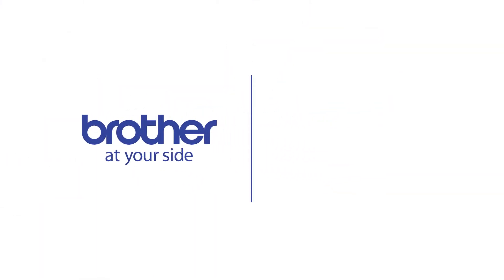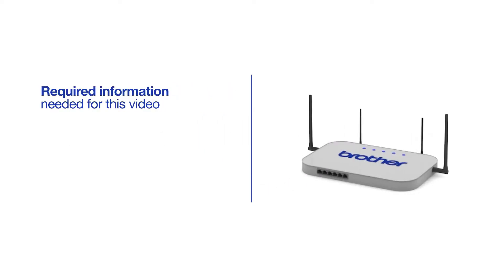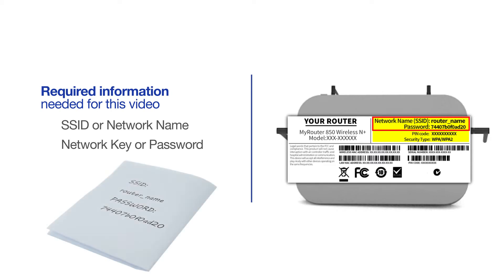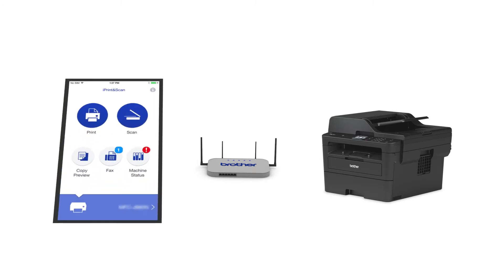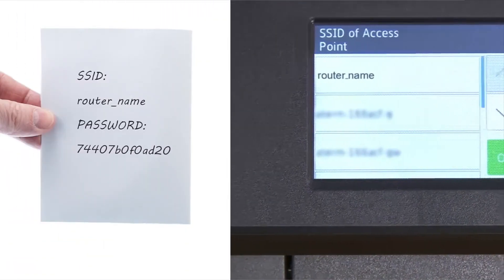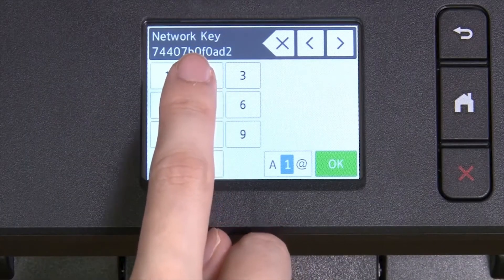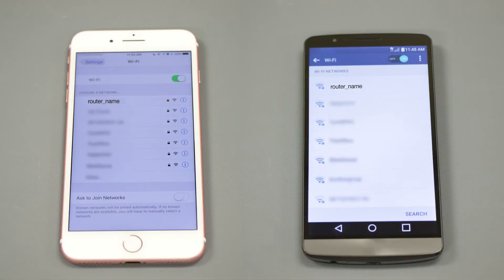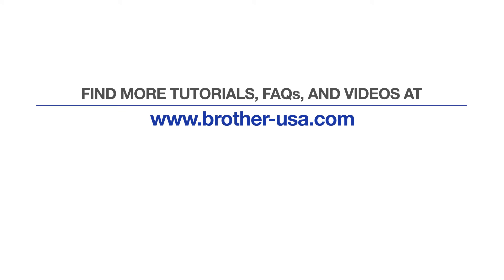MFCL2750DW – Connect to a mobile device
Learn how to connect your Brother HL-L2395DW, MFC-L2750DW or MFC-L2750DW XL laser printer to a cellular phone, tablet, or other mobile device on a wireless network in this tutorial.

Models covered:
Brother HLL2395DW
Brother MFCL2750DW
Brother MFCL2750DWXL

Quick Links / Table of Contents:
Models Covered 00:09
Required Information 00:19
Custom SSID and Network Key 00:47
Downloading iPrint&Scan 1:01
Configuring your Brother machine 1:15
Adding mobile device to the network 2:09

Transcript:
Welcome. Today we're going to connect your Brother MFC-L2750DW to mobile device on a wireless network.

This video will cover multiple models and operating systems even though your machine may not match the model on the screen the overall process will be the same. (Video covers HL-L2395DW and MFCL2750DW XL mobile wireless as well)

To begin press the Wi-Fi icon on the touchscreen.

Select “Setup Wizard” from the option list.

Customers also searched:
Brother HL L2395DW mobile wireless
Brother MFC L2750DW mobile wireless
Brother MFC L2750DW XL mobile wireless